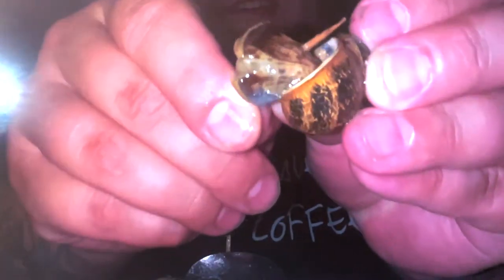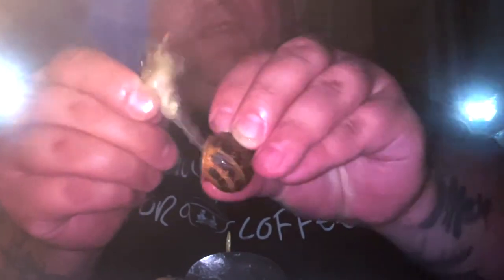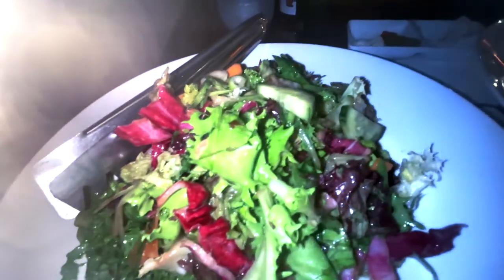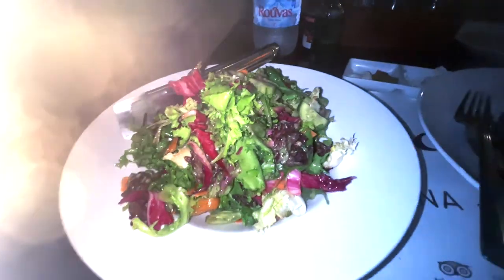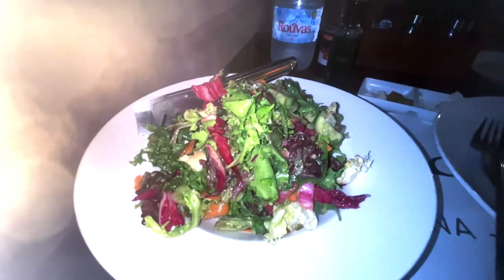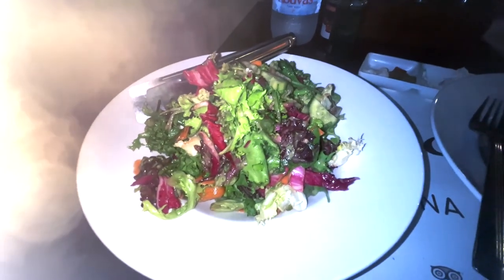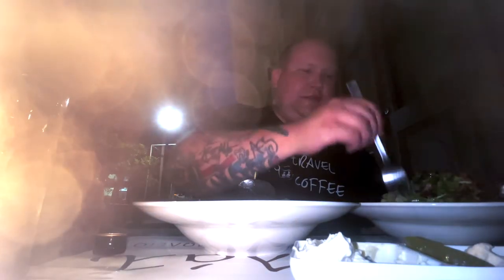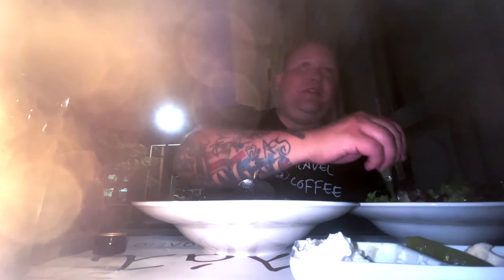Heraklion, Crete, Greece | Snails and Lamb Chops at Xalali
In this video, The Traveling Coffee Guy arrives in Heraklion, Crete, Greece on a ferry from Santorini. Once he gets checked into his room, he finds himself at Xalali where he enjoys a Cretan salad, snails, and lamb chops.

shorturl.at/dfsB3

xalali heraklion crete 2021 heraklion crete greece